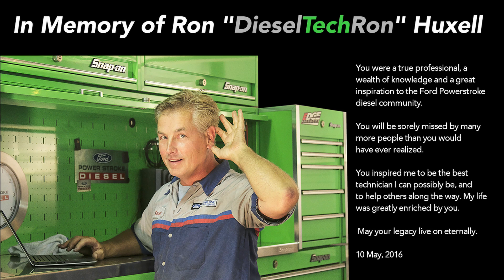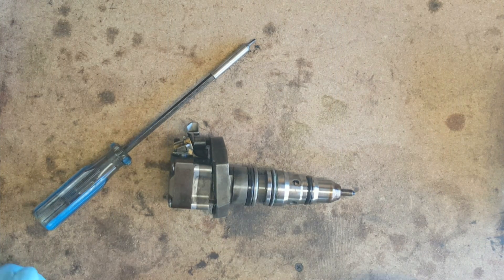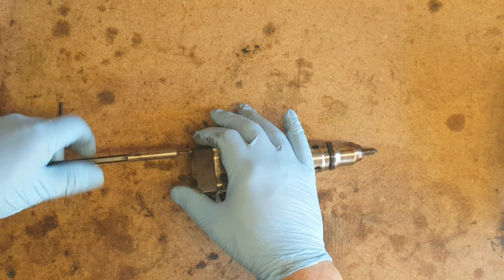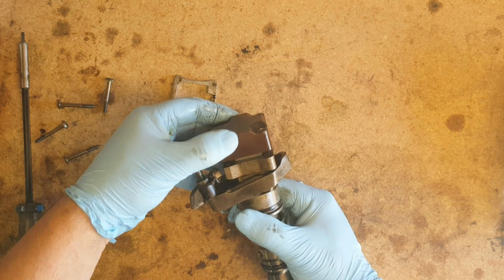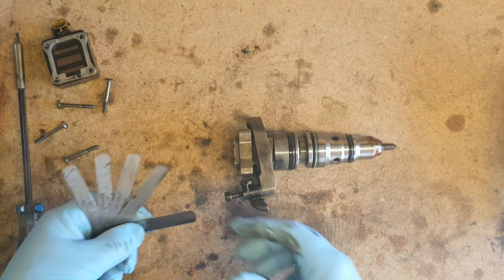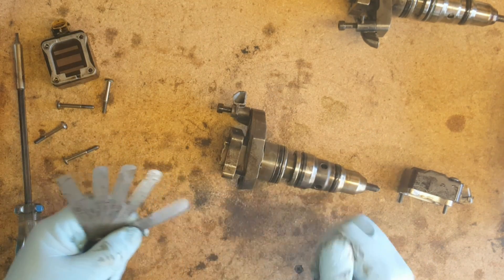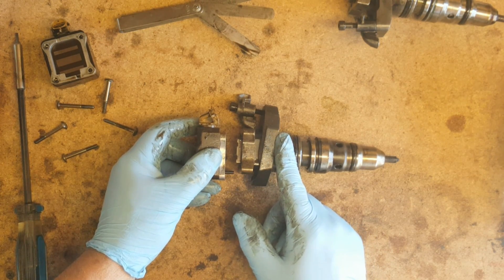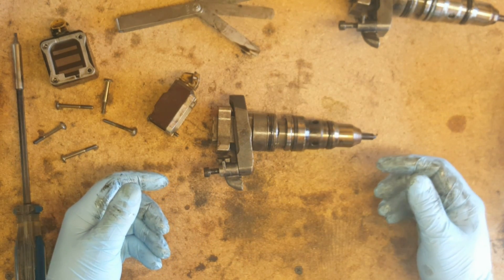7.3 Powerstroke Misfire - How to determine wear by armature plate clearance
This is both a tribute to DieselTechRon, and a follow up to the 7.3 liter Powerstroke buzz test video I put up a while back. In this video, I demonstrate how to check the injector for lower poppet valve seat wear by checking the clearance between the armature plate and poppet valve body. A worn lower seat can cause a cold misfire that suddenly clears up as the engine comes up to temperature.

This is the logical second step to verify a problem after running an injector electrical self test (buzz test) and finding that one or more injectors don't buzz as loudly or don't sound as crisp as others do. Neither the buzz test nor this procedure will confirm a problem with the fuel side of the injector; a flow bench and/or teardown and inspection is needed for that.

As a significant note, recently, one of the most outstanding diesel techs in the USA was killed in a traffic accident. Ron Huxell, known here on YouTube as dieseltechron, was headed to work when he was hit head on by a driver who reportedly fell asleep at the wheel. Ron was a great guy who cared deeply about his family and was always ready to help other people. His loss is tragic and far too early, and he will be missed by many. My thoughts and sincere sympathy go out to his family. UPDATE: Ron's son Corey posted a final video to the dieseltechron channel